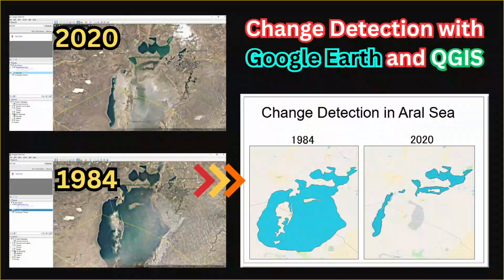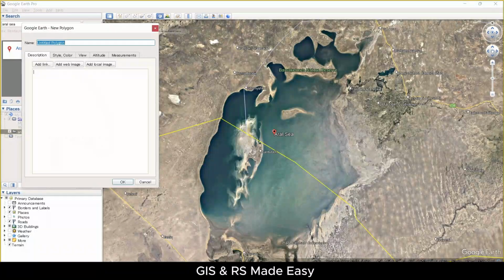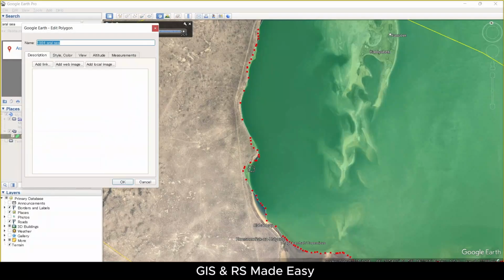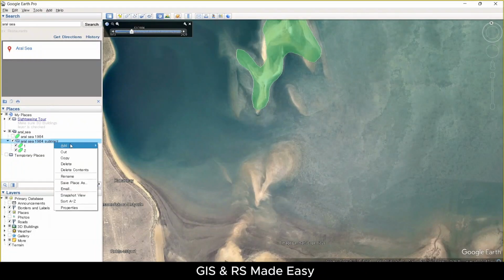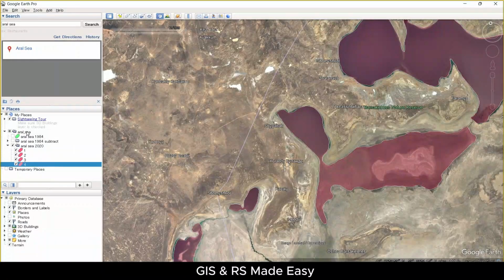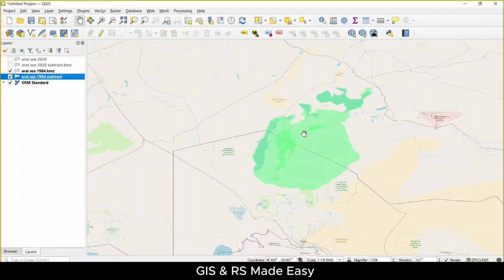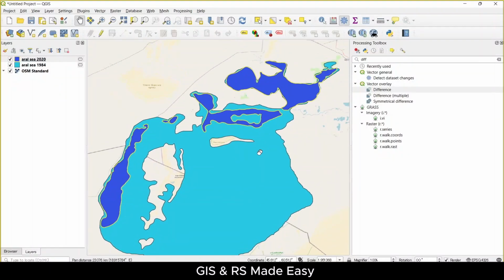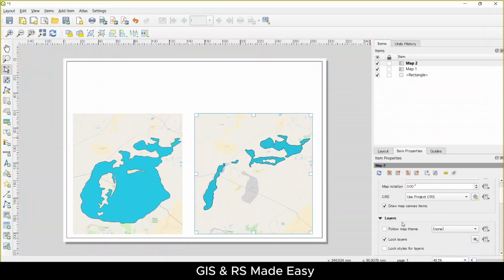Change Detection Using Google Earth Pro and QGIS | Monitor Environmental Changes Over Time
Learn How to Perform Change Detection Using Google Earth Pro and QGIS

Welcome to GIS & RS Made Easy, your one-stop channel for GIS and remote sensing tutorials! In this video, we dive into change detection using Google Earth Pro and QGIS, showcasing how the Aral Sea has transformed dramatically between 1984 and 2020. Learn step-by-step how to analyze temporal changes in water bodies using free tools, combining satellite imagery and GIS analysis for powerful insights.

1️⃣ Introduction to Change Detection

Understand the concept of change detection and its importance in environmental monitoring.
2️⃣ Step-by-Step Process

Google Earth Pro: Extract satellite images of the Aral Sea from 1984 and 2020.
QGIS: Use these images to detect and visualize the changes in water coverage over time.
3️⃣ Visualizing Results

Create a before-and-after comparison of the Aral Sea to understand the extent of its shrinkage.
Generate maps and overlays for presentations or reports.
4️⃣ Applications of Change Detection

Environmental Studies: Analyze the impacts of climate change and human activity.
Water Resource Management: Track changes in water bodies to plan sustainable management strategies.
Research and Education: Use this method for impactful studies on global environmental changes.
✅ Easy-to-follow tutorial using free tools like Google Earth Pro and QGIS.
✅ Real-world example of environmental change detection with the Aral Sea.
✅ Learn how to combine satellite imagery and GIS for powerful spatial analysis.
✅ Perfect for students, researchers, and GIS enthusiasts.

📍 GIS Beginners and Professionals looking to expand their analysis skills.
📍 Environmental Researchers interested in monitoring long-term changes in natural resources.
📍 Educators and Students needing practical examples of change detection for studies or projects.

🚀 Start Exploring Change Detection Today!
By the end of this tutorial, you’ll be equipped to perform change detection analysis using Google Earth Pro and QGIS, revealing how the Aral Sea has transformed over the decades.

👉 Let’s make GIS simple and impactful, one tool at a time!